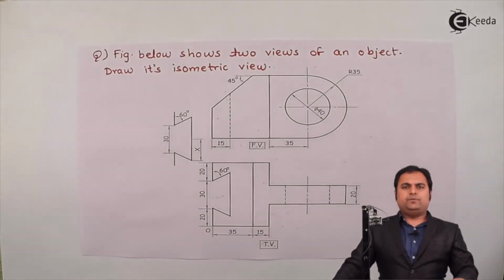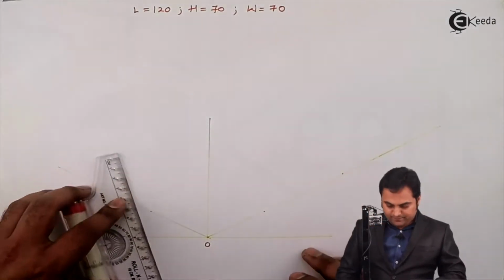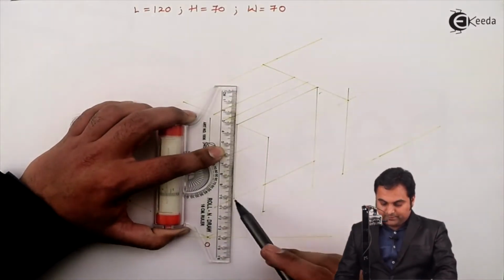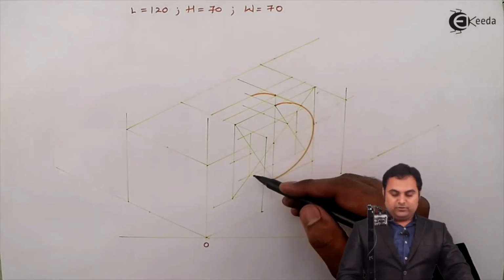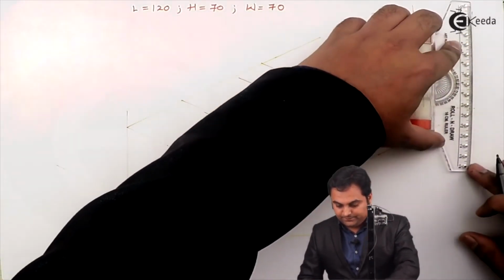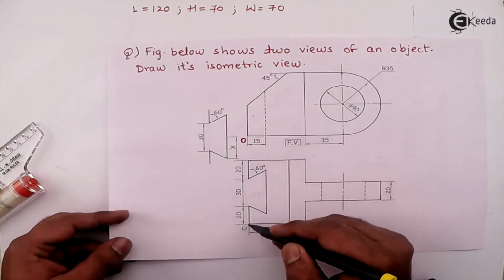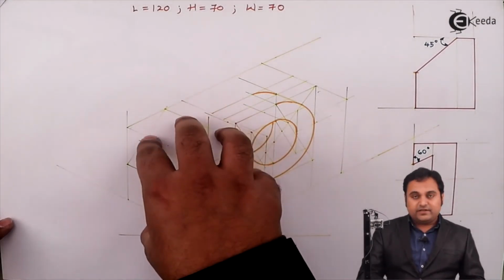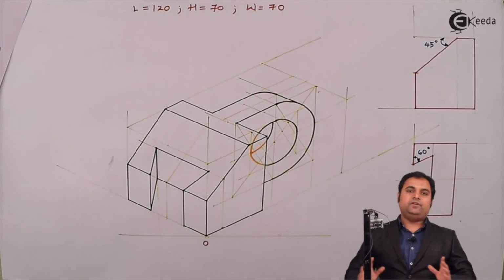Problem No 9 on Isometric Projection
In this engaging video, we delve into the concept of isometric projection, focusing specifically on Problem No.1. This video is part of our series aimed at helping you master the techniques and principles of isometric projections in engineering drawing.

📚 What You'll Learn:

Introduction to Isometric Projections:
What are isometric projections?
Importance in engineering drawing and design.
Understanding Isometric Views:
Basic principles and geometry of isometric views.
How isometric projections differ from other types of projections.
Problem No.1 Explained:
Step-by-step solution to the first isometric projection problem.
Detailed illustrations and explanations.
Techniques for accurate and precise isometric projections.
Drawing Techniques:
Applications in Engineering:
Practical examples of where isometric projections are used.
Relevance in various engineering fields.
✏️ Key Concepts:

Isometric Projection Principles
Isometric Axes and Angles

Gain a thorough understanding of isometric projections.